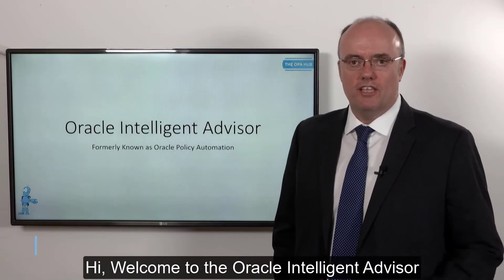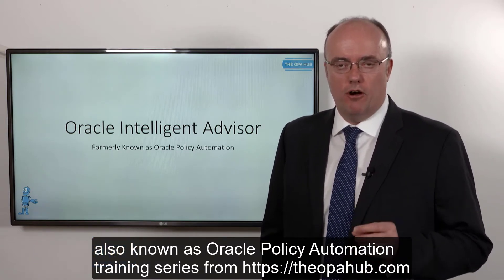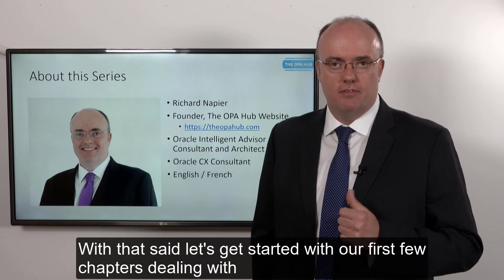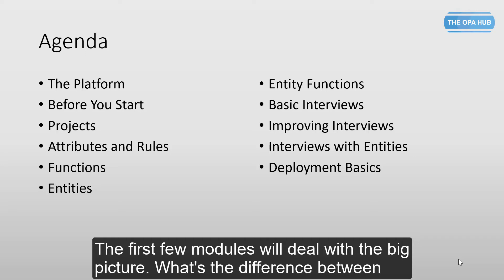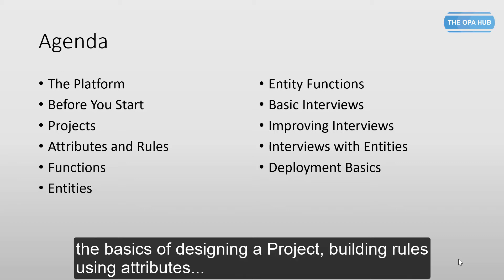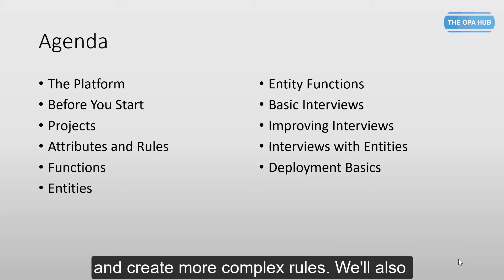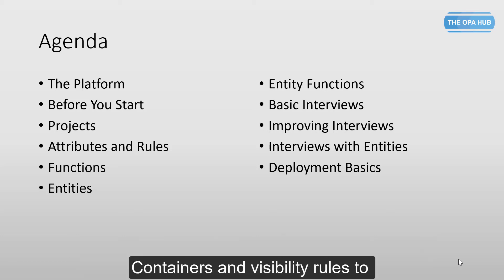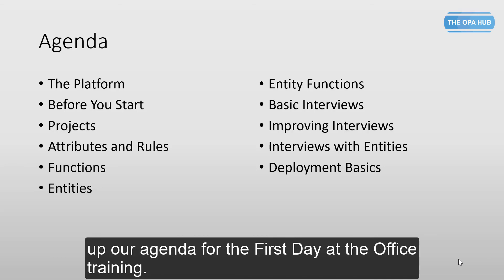Intelligent-Advisor.com - First Online Training Offering now Available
Intelligent-Advisor.com is pleased to announce the availability of our first eLearning modules. Designed to be the most focused, entertaining and practical way to learn how to work with Oracle Intelligent Advisor, these sessions deliver the knowledge anyone needs to be operational, quickly. Think of it as the way to answer all those questions that come up once the product is purchased, when you or your team are sitting, wondering:

Where do we start?
What happens now?
How does my team get up to speed?
What’s a good way to knowledge transfer?
How do I?

And many more…there is often a period of disarray following the acquisition of any software, and without practical guidance it can be hard to get started, even with Oracle Intelligent Advisor. That’s why these modules were created.